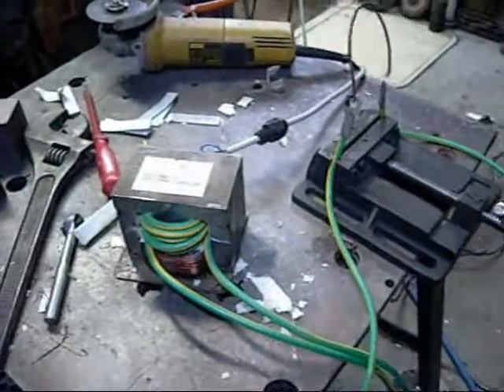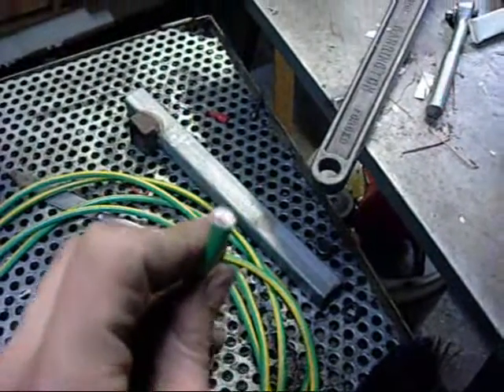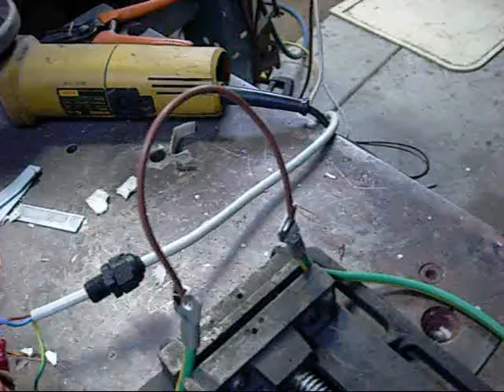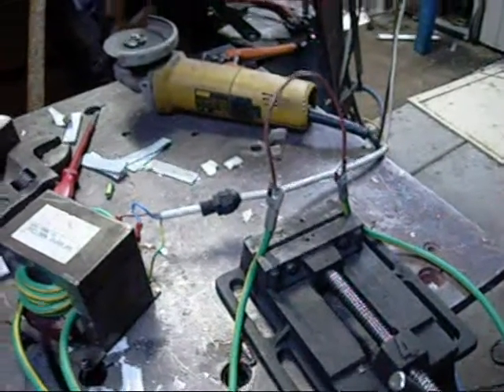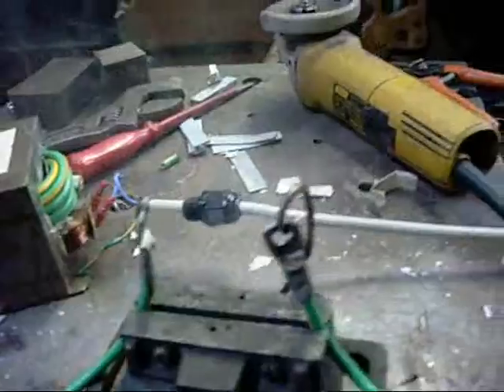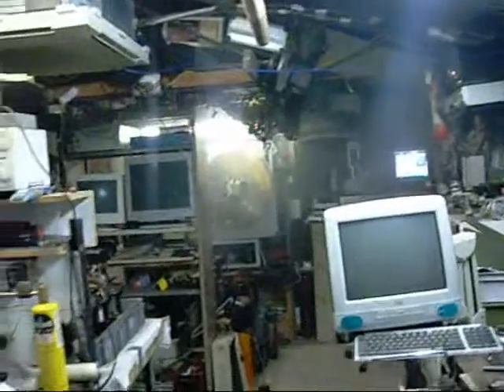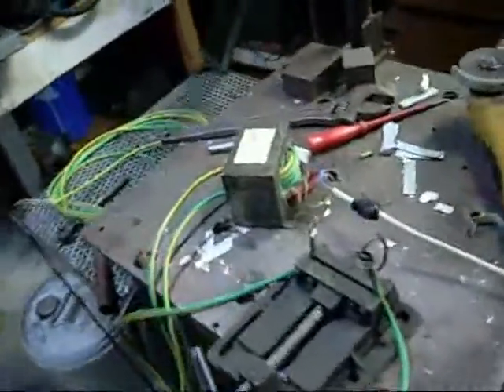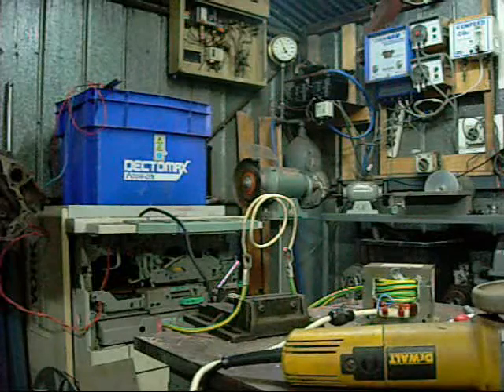Destructive Testing, 7V Rewound MOT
Don't try this indoors!

Using a rewound Microwave oven transformer to burn PVC coated copper wire!

The Chlorine content in the smoke is strong enough to rust anything in immediate contact with it!.